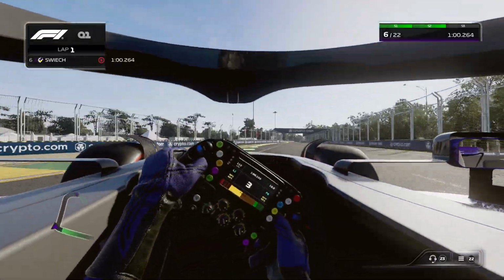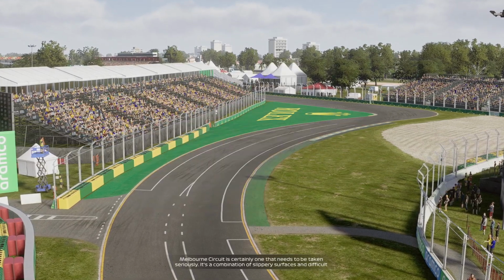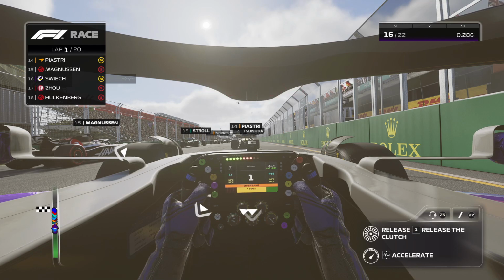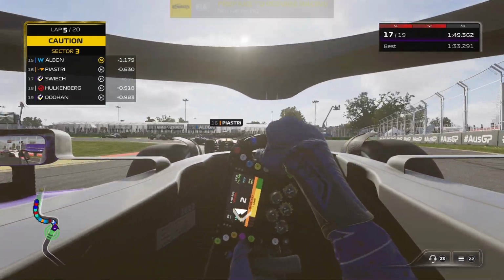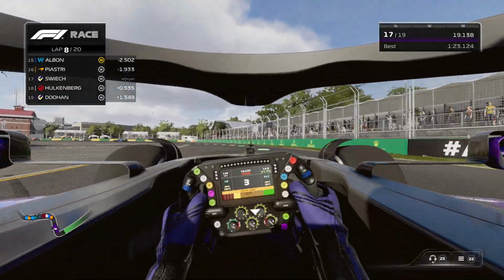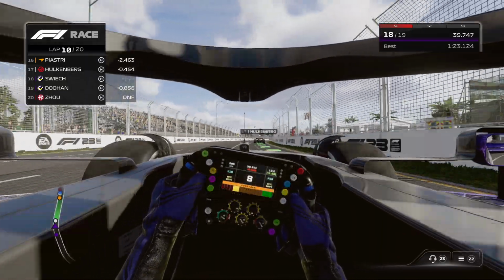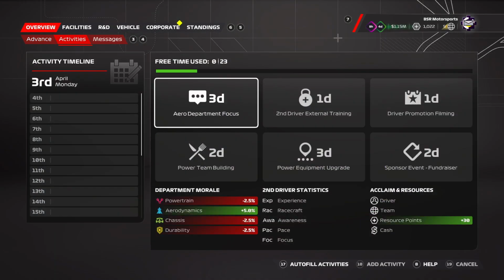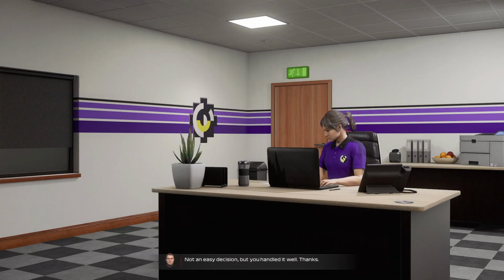F1 23 MY TEAM EP #4 NOT IDEAL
LETS TRY AND LOOK AHED TO NEXT WEEKEND AFTER THIS BAD RACE FROM US